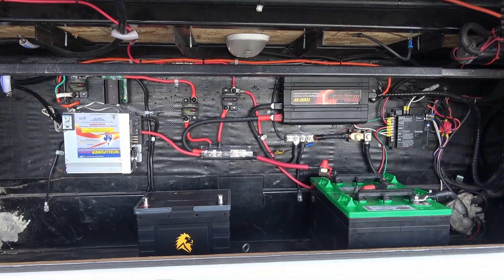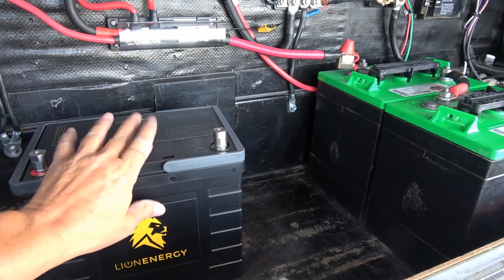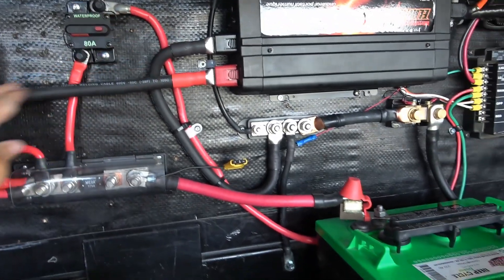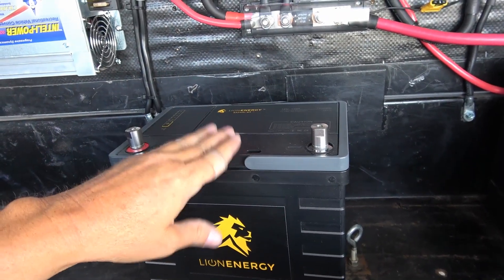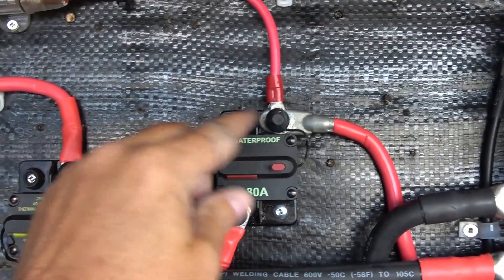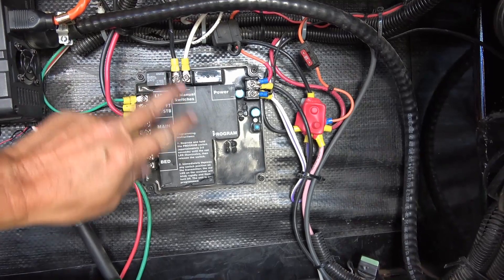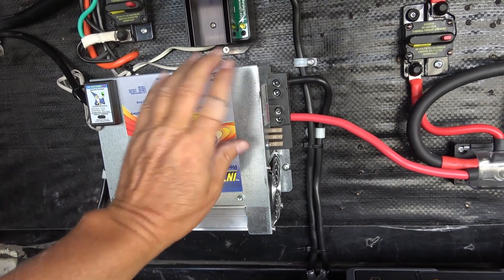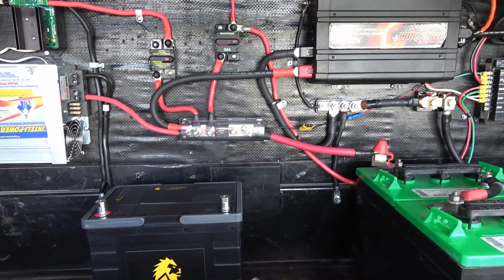Reorganized My 12 VDC RV Power System Wiring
I cleaned up and reorganized my 12VDC power system wiring preparing for the installation of my  3 new Lion Energy Safari UT lithium batteries.

In this video, I go through the 12V power system, explaining what things are, and how it all works. I let you know the wire sizes I used plus all the fuses and breakers.